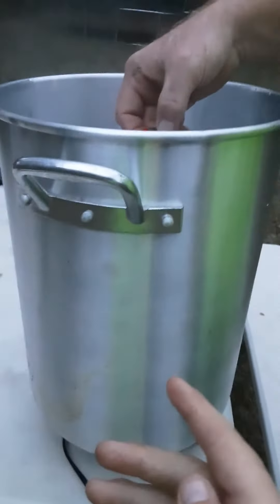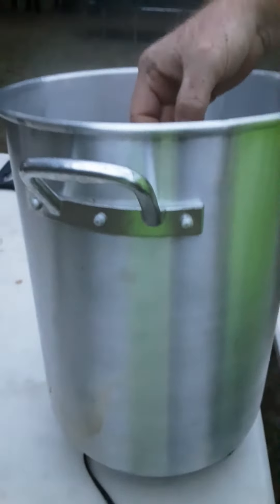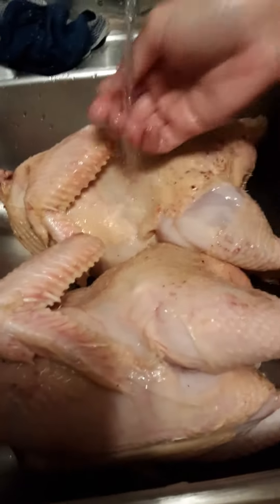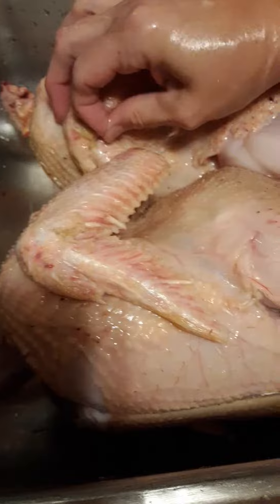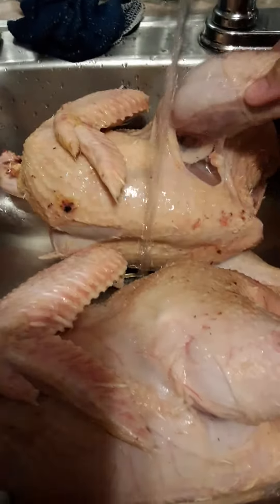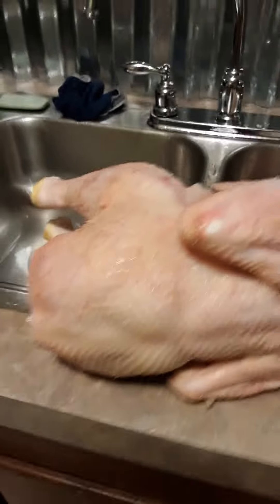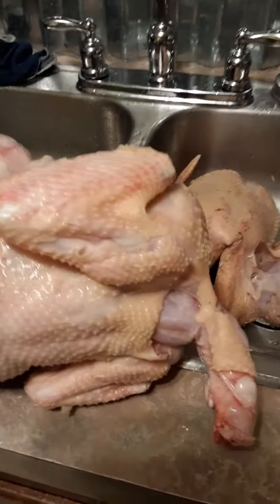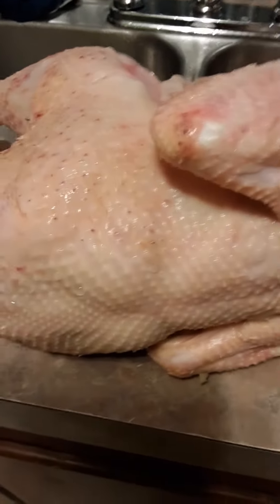how to process a chicken.